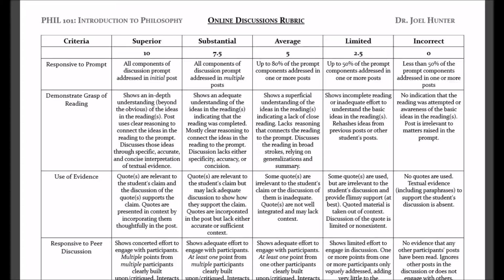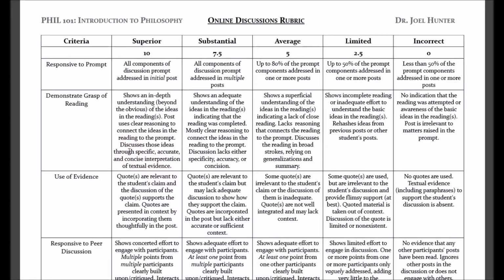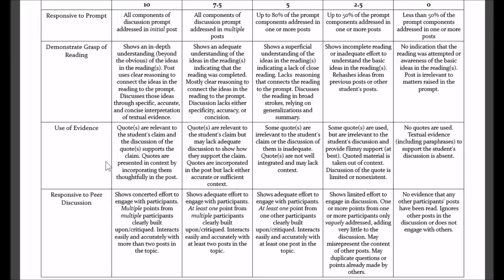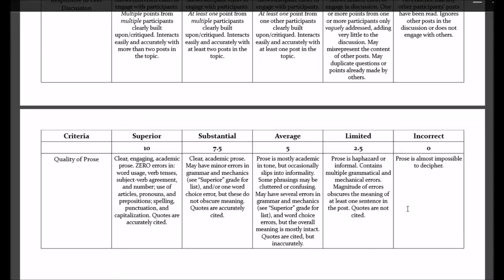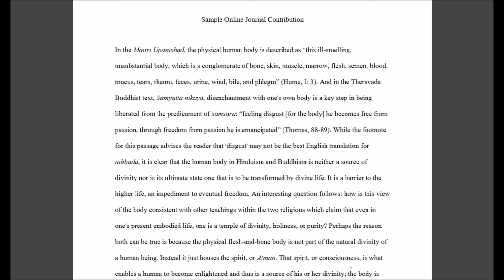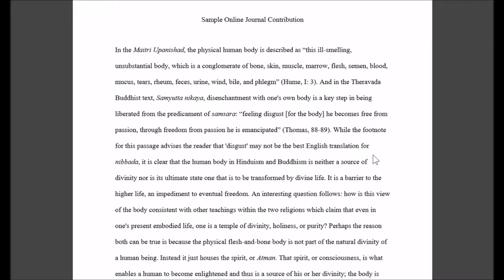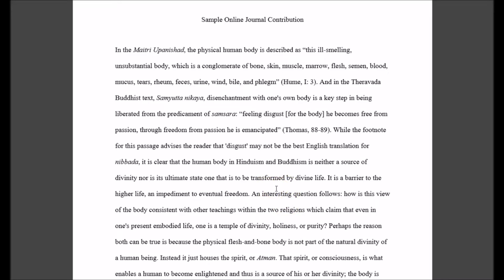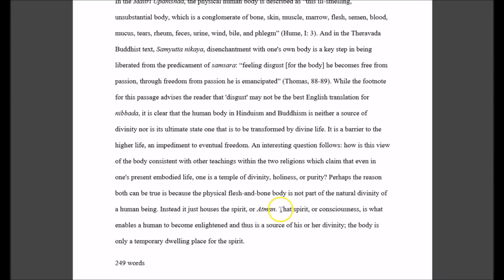Philosophy 210 - Online Discussions - Joel B. Hunter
Philosophy | Teaching | Seminars | Honors